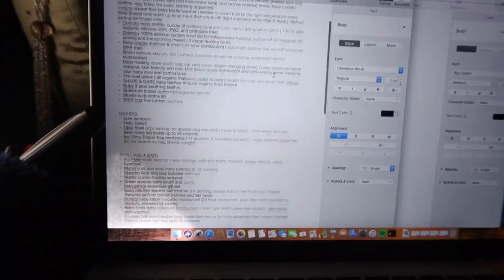Baby registry 2021 must haves *ECO FRIENDLY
I had a great time creating this eco friendly baby registry! These are my must have items that I'm in love with and hope you will love too! I made this video to help guide you to get everything you need for your new buddy making their way into the world. Happy registry hunting 💕

Glass breastmilk storage
Silicone food freezer tray
Philips advent fast bottle warmer
Comotomo baby bottle bundle
Silicone suction bowl
Brezza sterilizer
Stay dry bibs
Nursing cover
Nesting pillow
Organic teether
3 step teether
Spectra breast pump
Muslin burp cloths
Pampers pure
Ubbi diaper pail
Diaper bag
Compact bathtub
Sit and soak bath tub
Bubbles bath toy
Floating octopus
Baby brush and comb
Baby bath set
Electric nail filer
Baby lotion
Baby basics kit
Bamboo bath towel
Bamboo washcloths
Faucet cover
Bath set
Owlett smart sock
Snuggle me lounger organic
Babyjorn bouncer
Travel crib
Baby changing basket
360 baby carrier
Play gym
Baby activity center
Drying rack
Bottle cleaning brush set
Dish liquid
Burp cloths
Nipple butter
Nursing bra
Hands free pumping bra
Baby bassinet
Swaddle me swaddles
Baby detergent